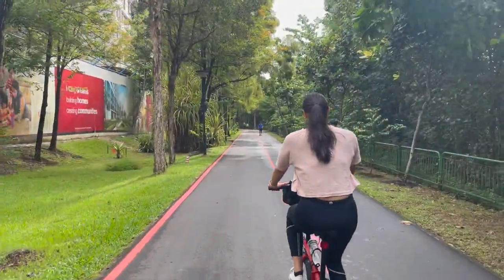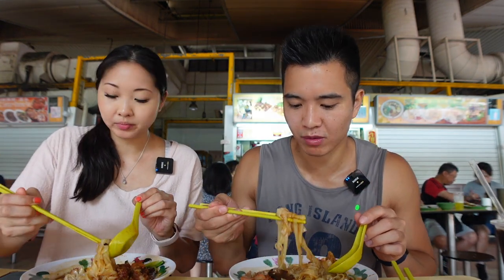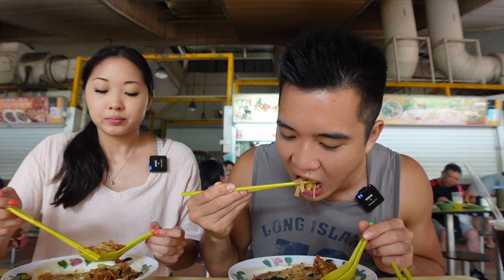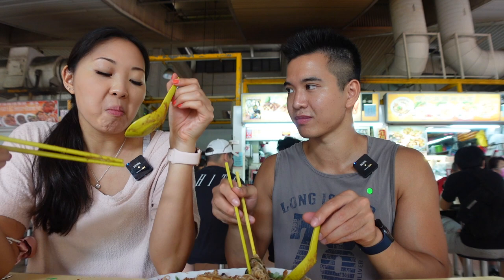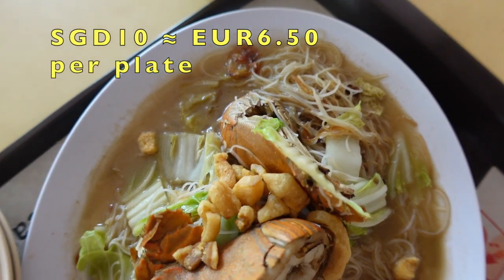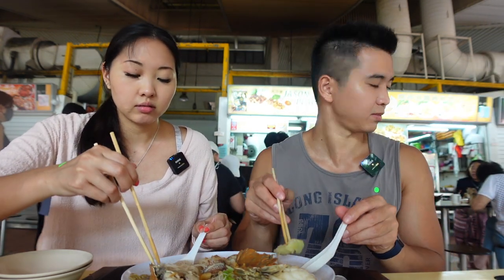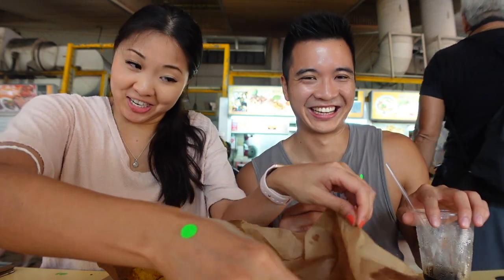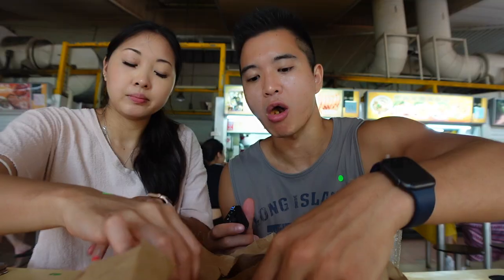Best Cheap Eats at Changi Village Hawker Centre - Bee Hoon & Hor Fun - Must-Try Local Singapore Food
Hi hungry people in Singapore!
Have you tried food at the Changi Village Hawker Centre yet?
Join us on another local Singapore food experience! :)

00:00 Intro
01:10 Start Food Tour
01:48 Ipoh Hor Fun
06:34 Satay Bee Hoon
09:34 Seafood Bee Hoon
14:23 Dessert - Fried Everything

In this video we'll try 3-4 different stalls and different dishes:

1. Weng Kee Ipoh Hor Fun
Delicious Ipoh Hor Fun noodles with chicken (chop)!
Stall: #01-19
Standard opening hours: 10:30am–11pm daily

2. Ho Guan Satay Bee Hoon
A definite must-try for liver & Bee Hoon-lovers.
Very interesting 'different' hawker dish which is not as often available in other Hawker centres.
Stall: #01-61
Standard opening hours: 11:00AM to 9:00PM daily

3. Woon Woon Pek Beehoon
Stall: #01-52
Standard opening hours: Tue-Sun 11am to 9pm

4. Millionstar fried banana
Stall: #01-49
Standard opening hours: 11am-7pm daily

Hope you enjoyed the video - Until next time! :)